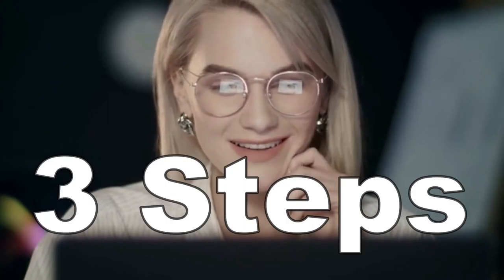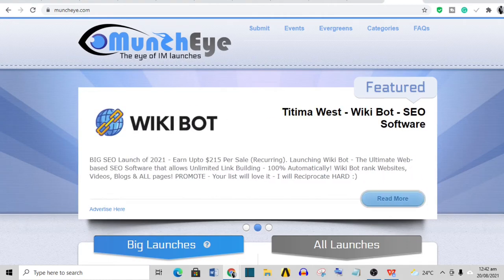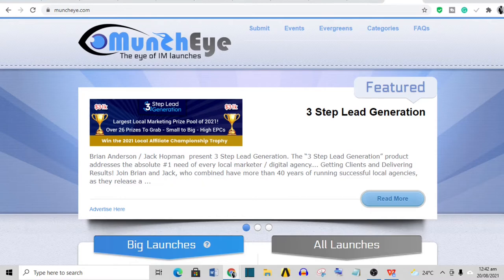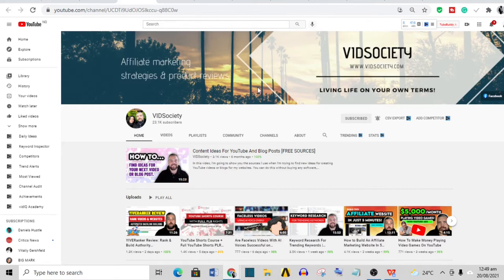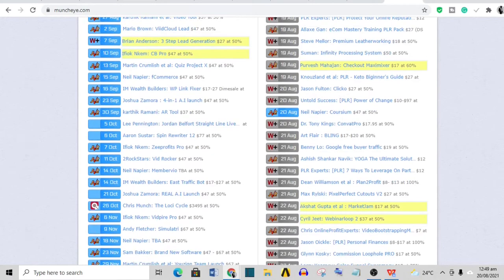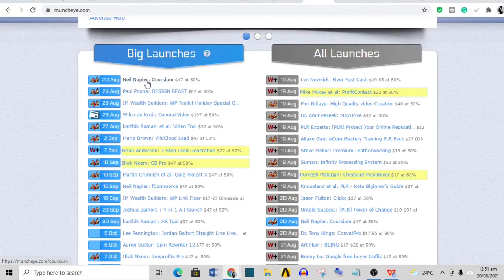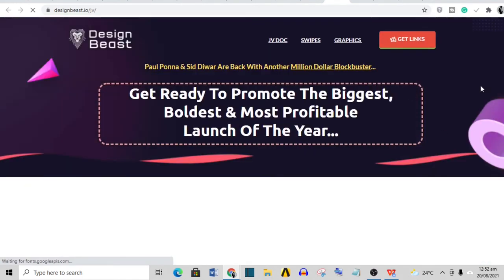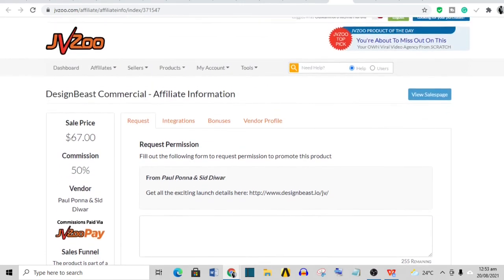Affiliate Marketing 2021 For Beginners | $0 to $10,000/Month In 3 Months | Make Money Online 2021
Try Out My Number 1 Recommendation to Begin Making at least $100 per day

In this video, I tell you the best way to bring in cash in 2021. There are different genuine ways accessible on the Internet with which you can bring in cash in your extra time or even in your rest. Anybody, even without past experience can do this and succeed big time!

Is it truly conceivable? Indeed, and in the "Millionaire by 25" YouTube channel, we share systems that work for everybody to bring in cash on the web, assemble automated revenue, or even make a practical online business.

In this video, you will find another technique to make up to $10,000 with affiliate marketing. The site that we are utilizing for this methodology is warriorplus.com. To find out about the procedure, how it works, and how to use affiliate marketing to settle your financial worries, ensure you watch the full video to get familiar with each progression.

Marissa Romero, Andrei Jikh, Investor, TheProdigy, Daniel's Hustle